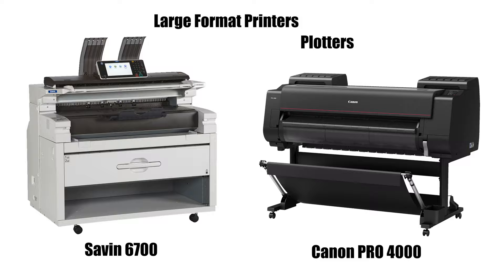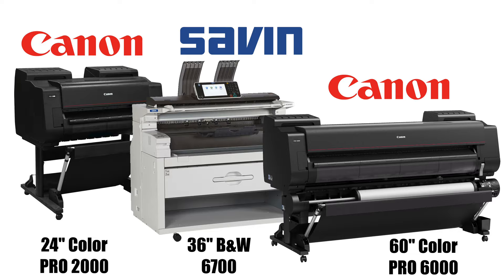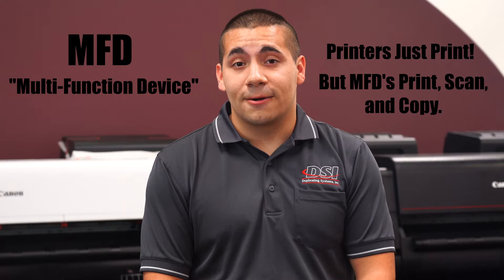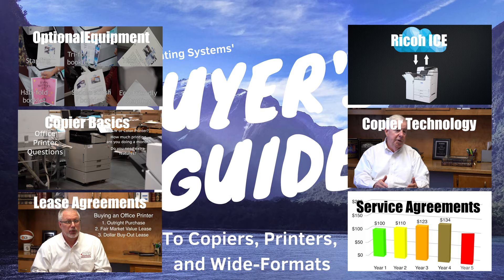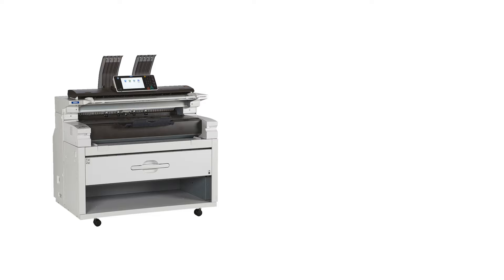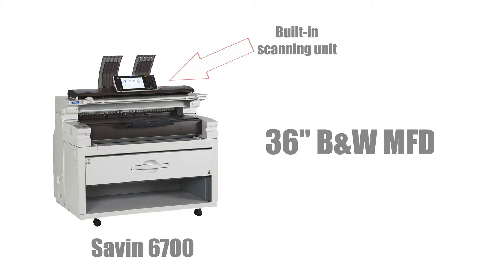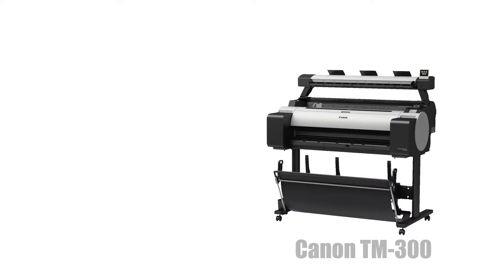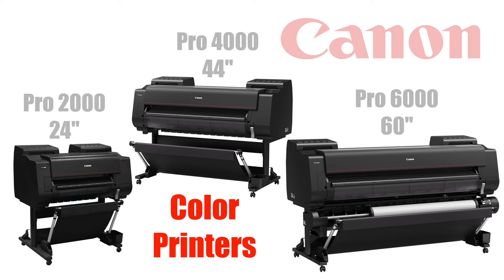What Are Large Format Printers?